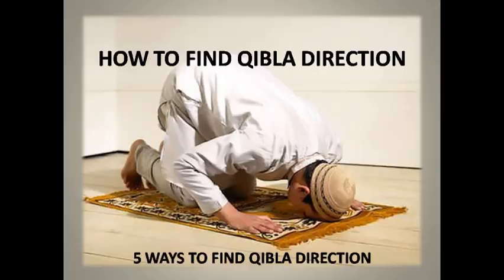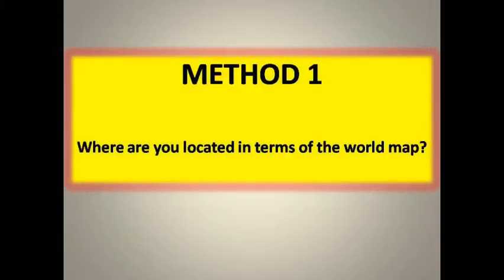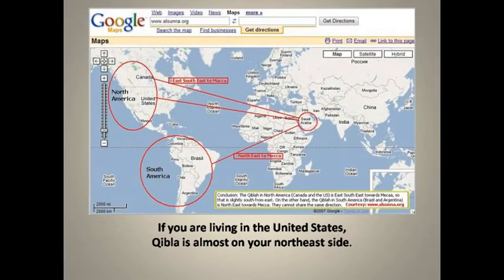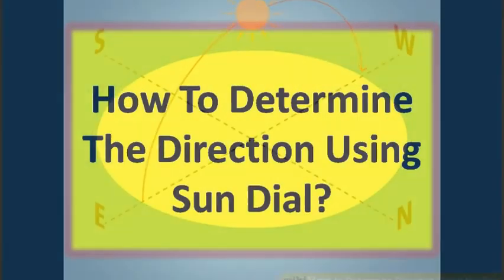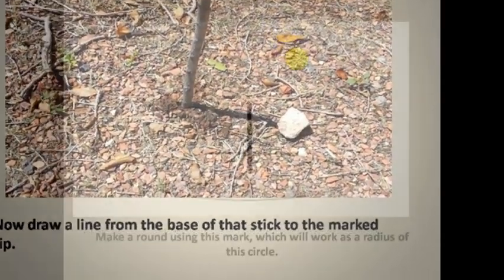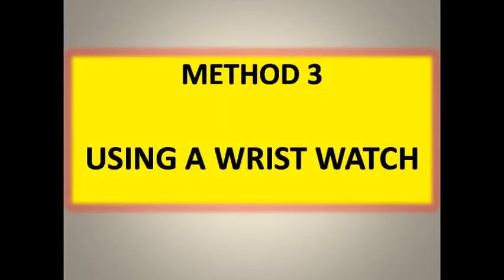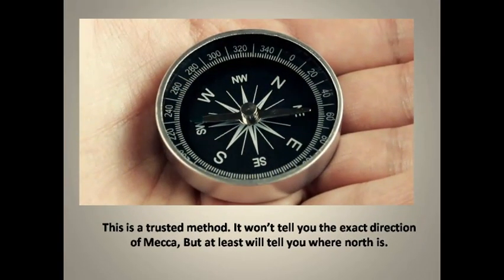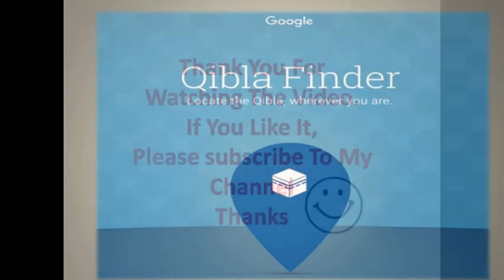5 Ways To Find Qibla Direction [Chose according to your situation]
You can suggest us videos and we will make them for you.
Your comments and questions are highly appreciated.